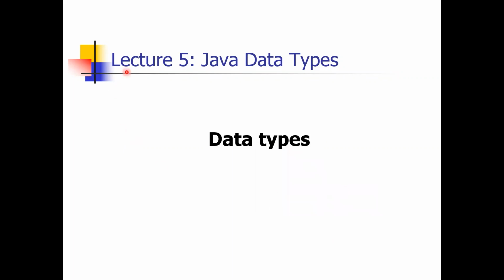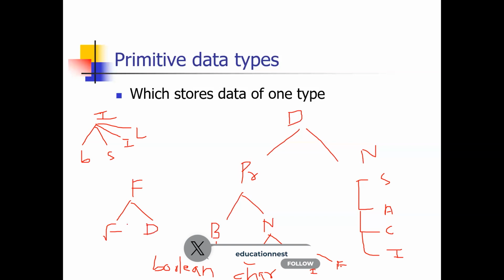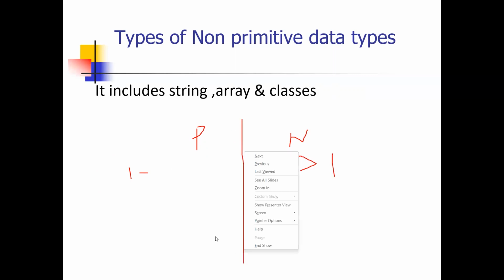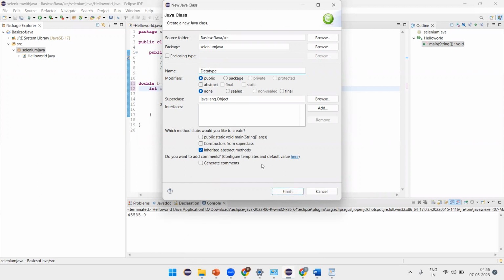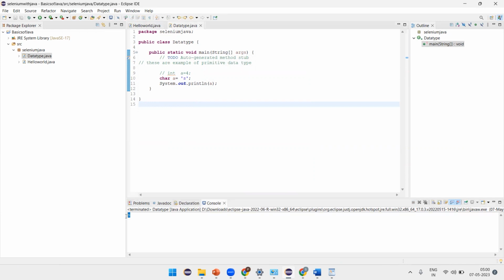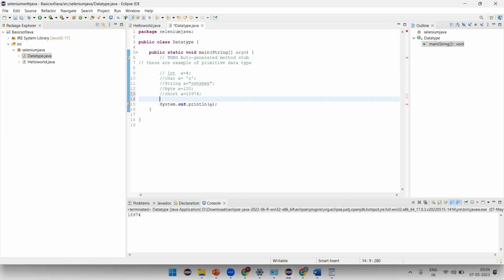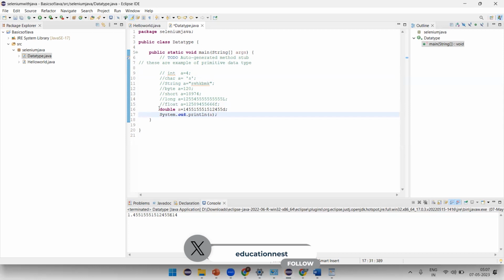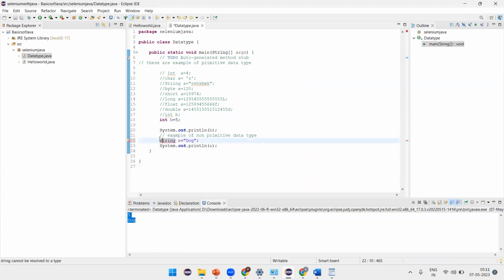Java Data Types in Selenium - Part 1 | Lay the Foundation for Automation!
Begin your journey into Java Data Types in Selenium with our exclusive Part 1 tutorial. Lay the essential foundation for automation success and gain insights into optimizing your Selenium scripts. Whether you're a beginner or an experienced Selenium user, this video is your ultimate guide to understanding and mastering Java Data Types for Selenium automation. 🚀